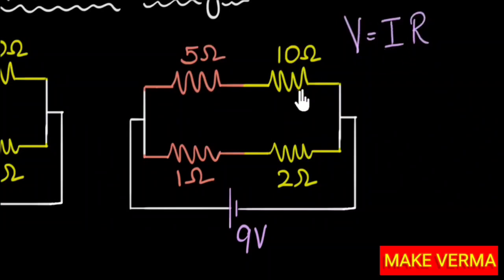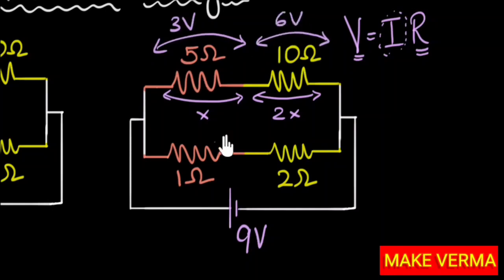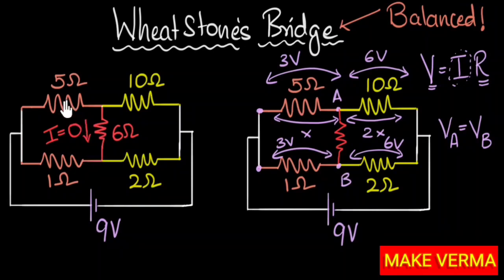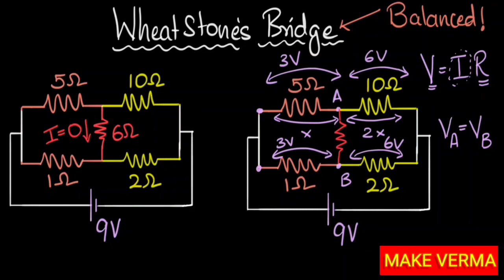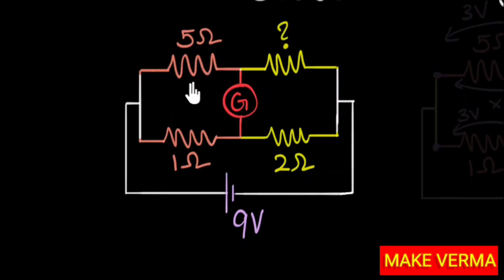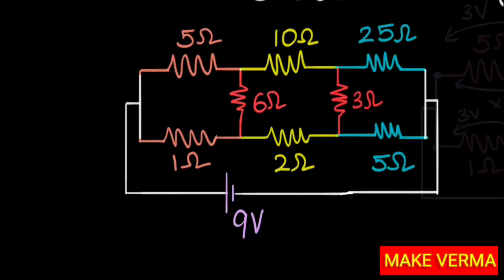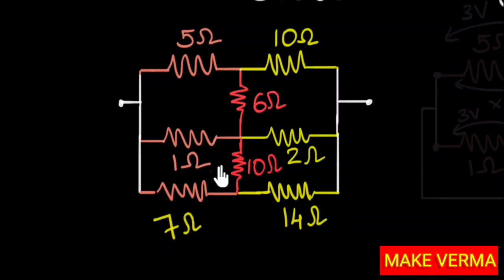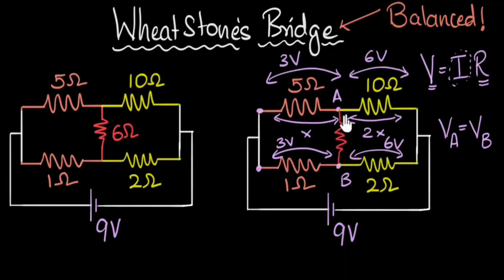wheatstone bridge explain Part 2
इंग्लैंड के वैज्ञानिक व्हीटस्टोन ने विभिन्न प्रतिरोधों को अनेकों क्रम में लगाकर प्रतिरोधों की विशेष व्यवस्था की खोज की। जिससे किसी चालक का प्रतिरोध आसानी से ज्ञात किया जा सकता है। इस विशेष व्यवस्था को ही व्हीटस्टोन सेतु (Wheatshone's Bridge) कहते हैं।

Download Navi ➡️ Earn Reward
You read it right 💯
You can now earn an extra CASHBACK
on using the Navi App 👉👨➡️💰
How?🤷‍♂️
✅ Earn an assured CASHBACK of ₹500
✅ Earn reward of upto ₹350 on doing an Investment
Don't miss out now🙅‍♂️